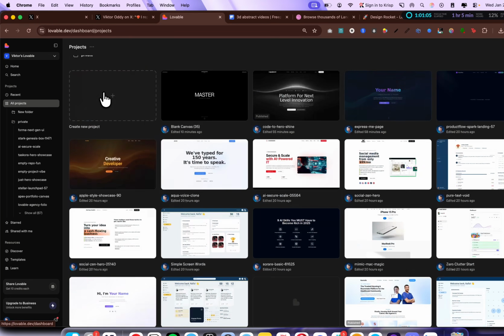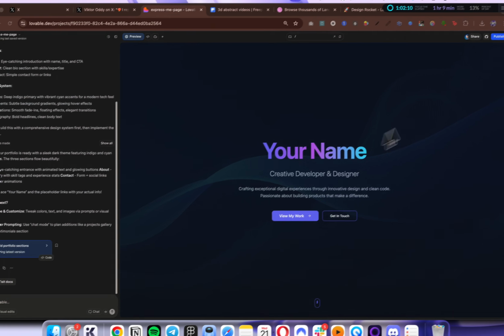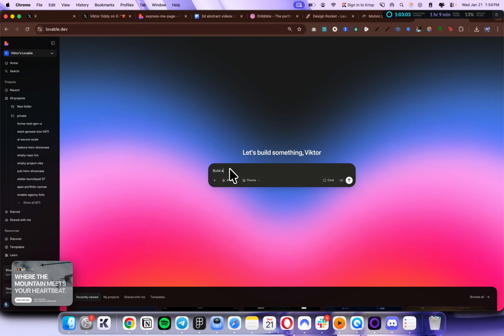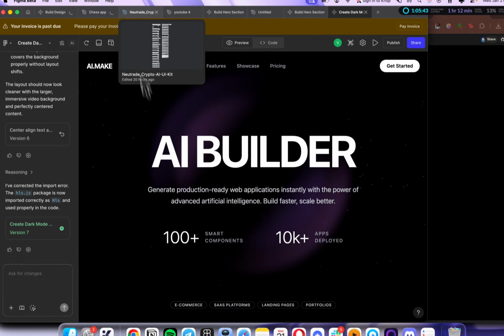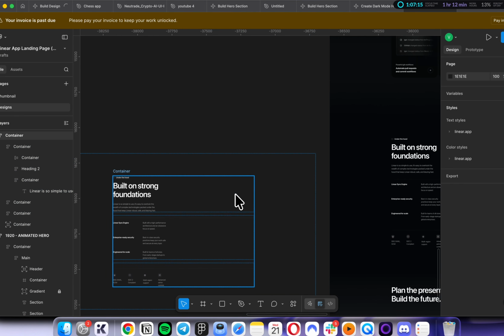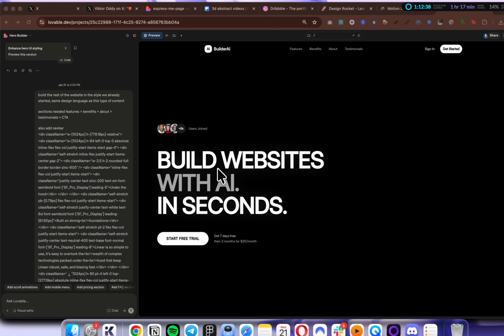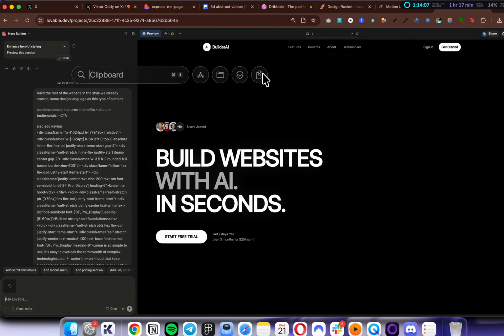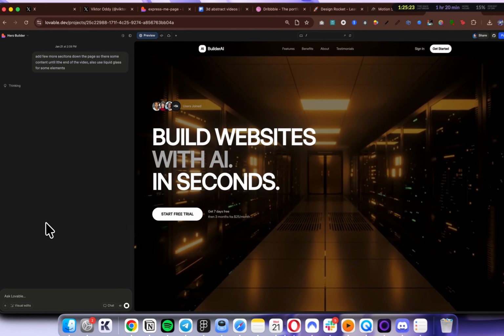$5k Animated Landing page in under 10 minutes with AI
00:00 Preview
01:20 Setup First Site
01:41 Inspiration
02:07 Text
02:32 Prompt
04:00 Best way to inspire AI
05:27 Build Full Sections
05:55 Add Scroll Video